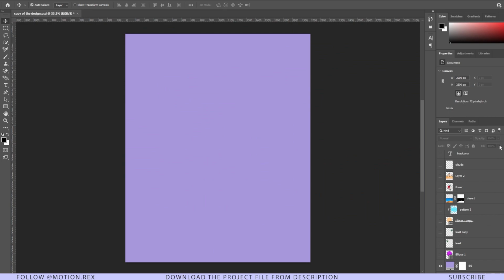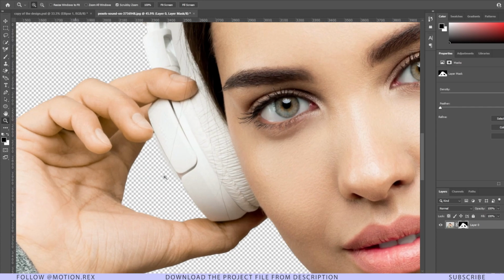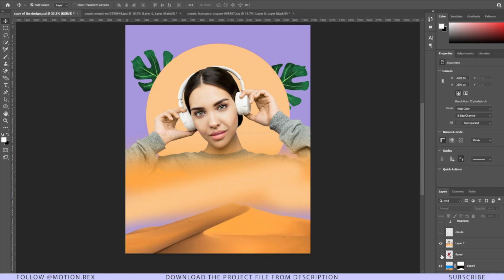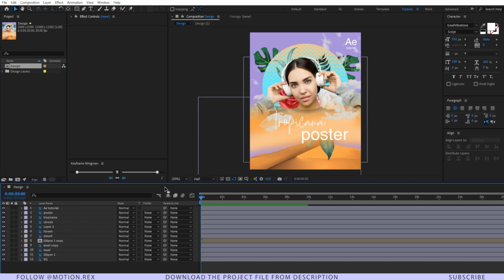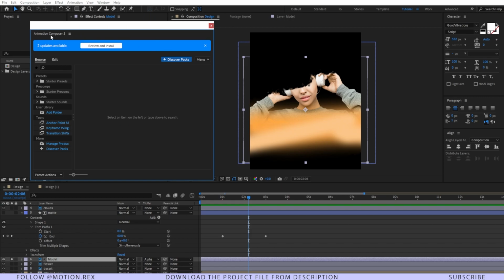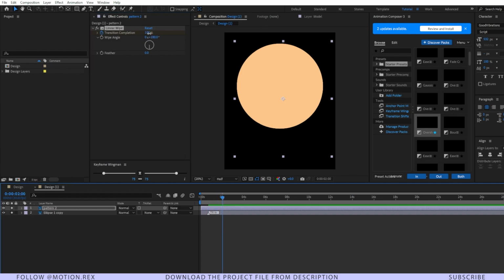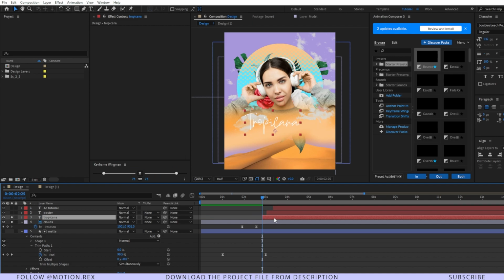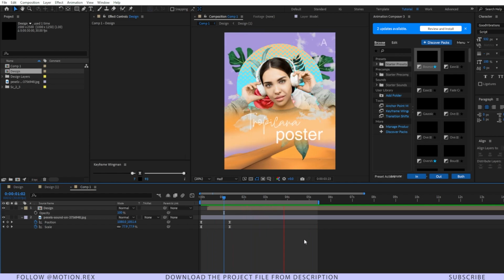Must WATCH! Modern Collage Animation after effects tutorial - Motion Rex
In this after effects tutorial create a collage animation using real images, video clips, and art works. we will use Photoshop to design the artwork and then we will animate the layers in After Effects.

Time Stamps
00:00 - Intro
00:45 - Design in Photoshop
04:50 - Animate Layers

Keep animating, keep smiling.
Motion Rex